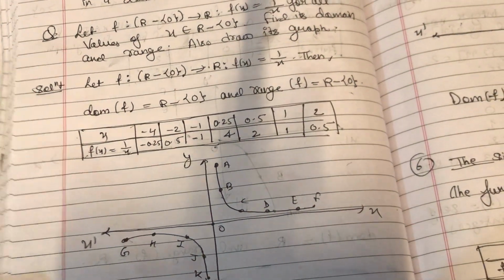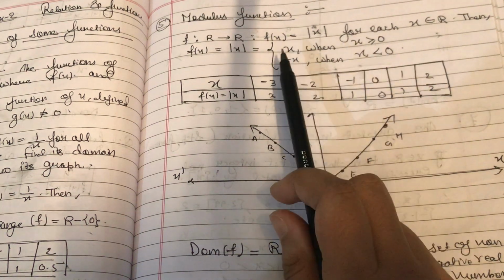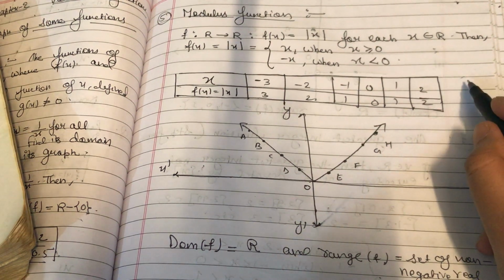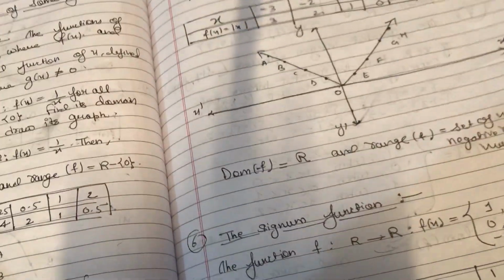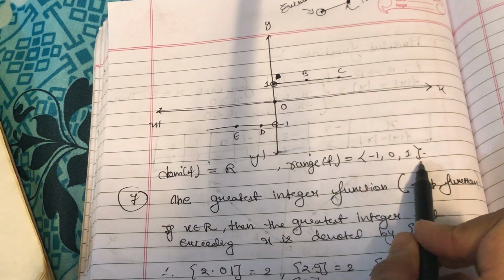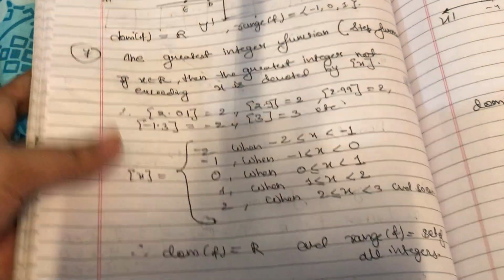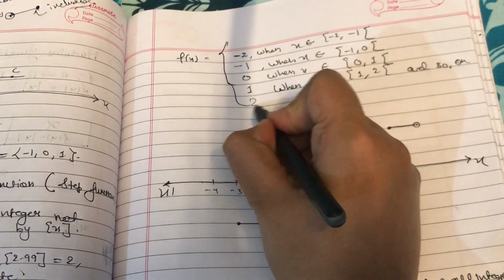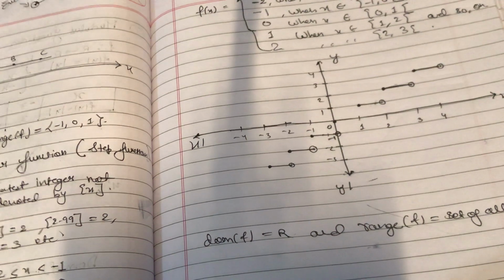Day19_grade11_chp2_maths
In this video I have explained about to plot graph of some functions .